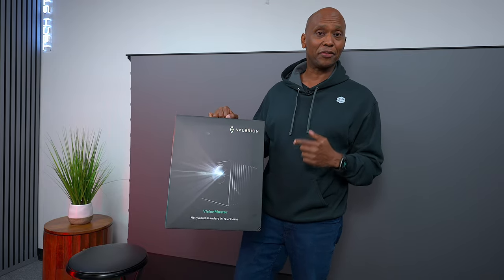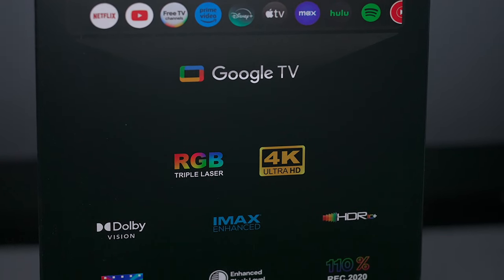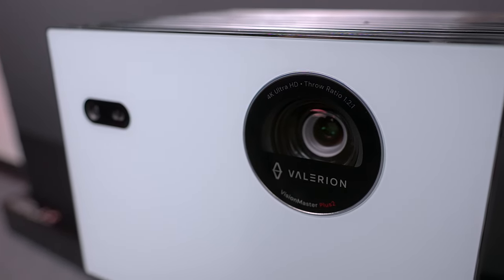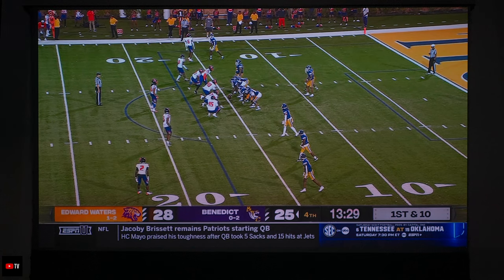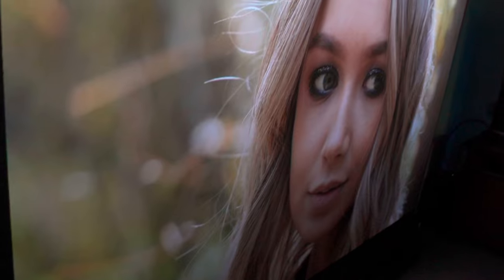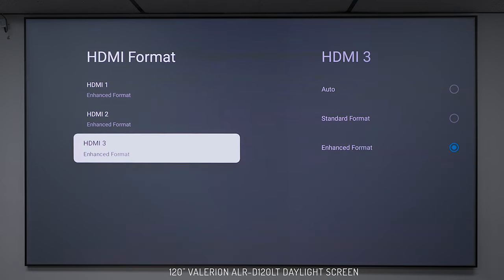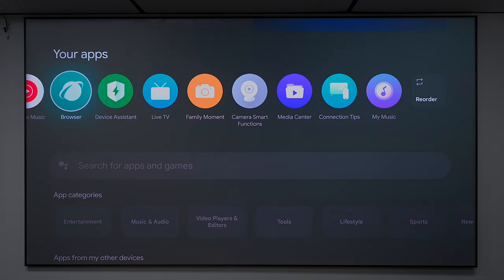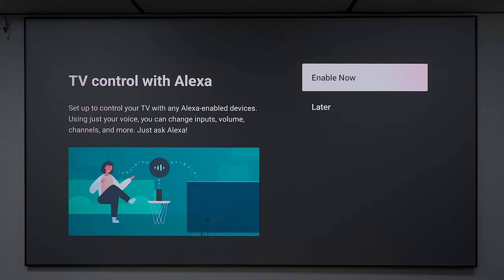Valerion VisionMaster 4K Projector | Hollywood Standards In Your Home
120" Daylight ALR Screen
100" Vivid Storm Motorized ALR Screen VSDSTALR100H